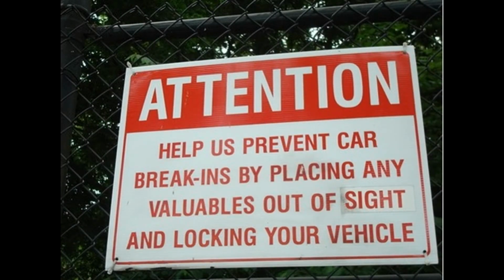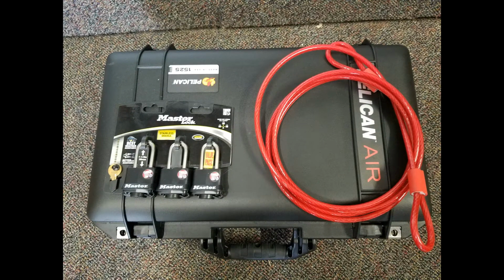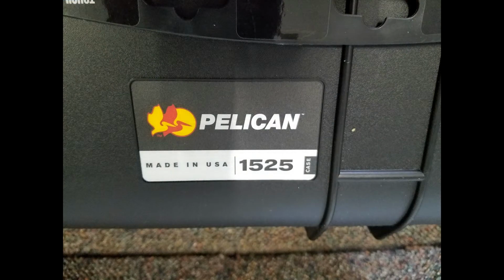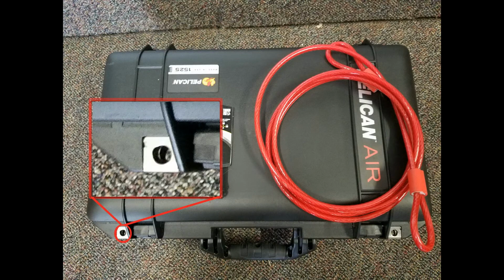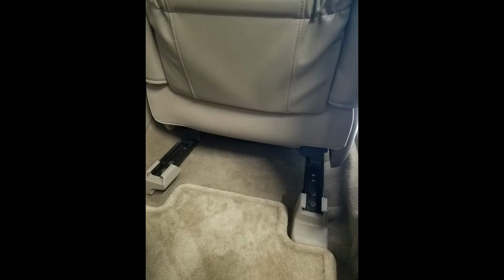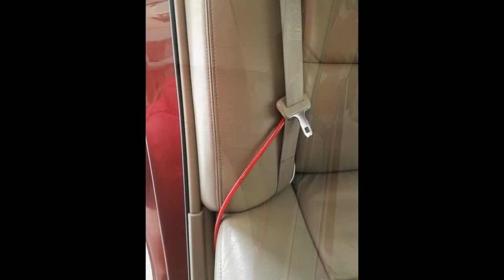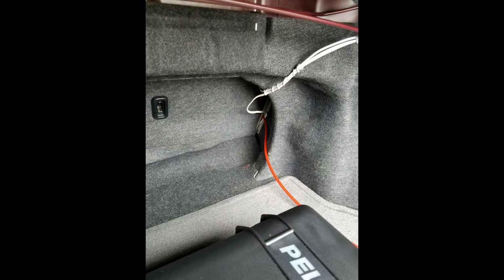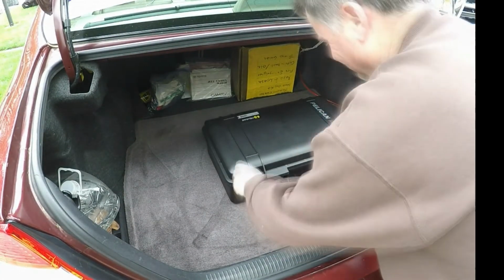security (automobile safe installation)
This video shows how to easily install a safe in a vehicle to protect your valuables.